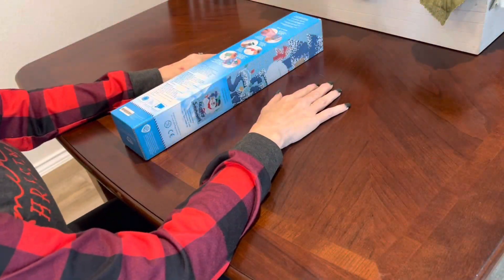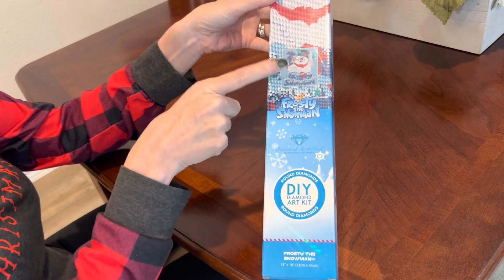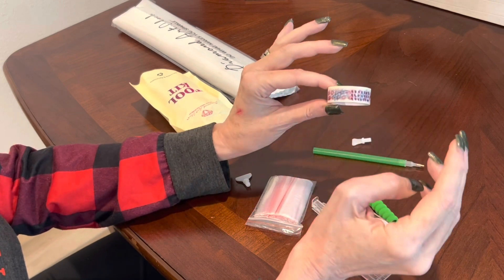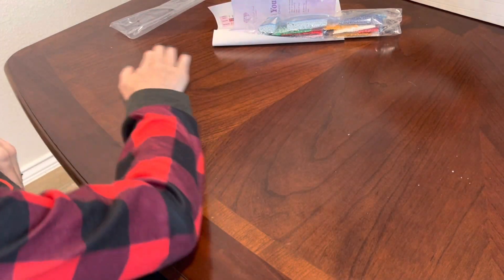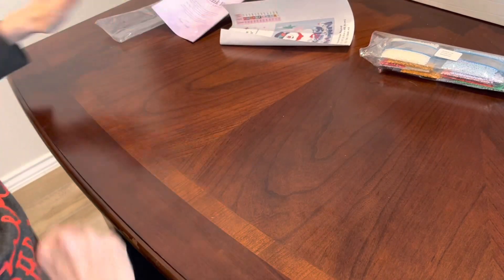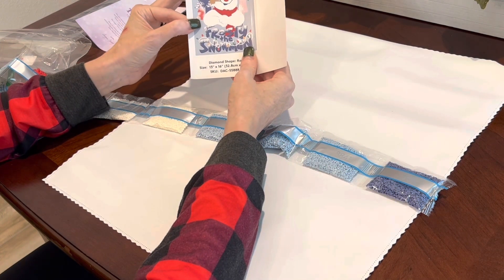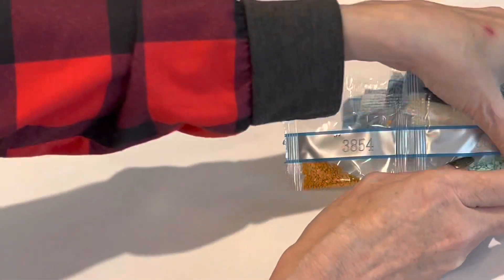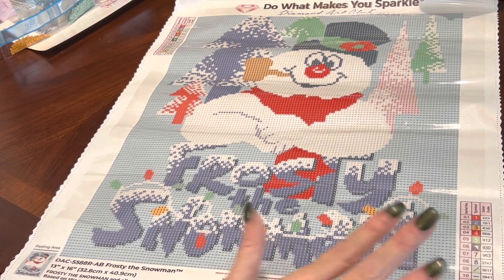Diamond Art Club Black Friday Sneak Peek! Frosty The Snowman!!